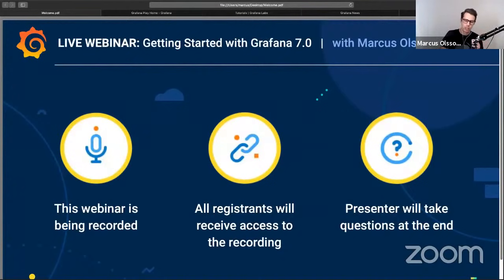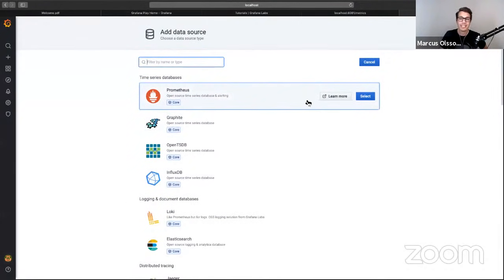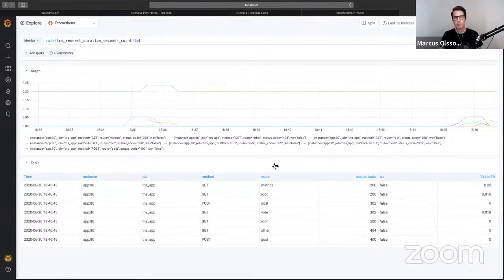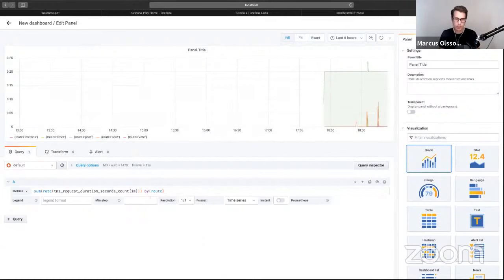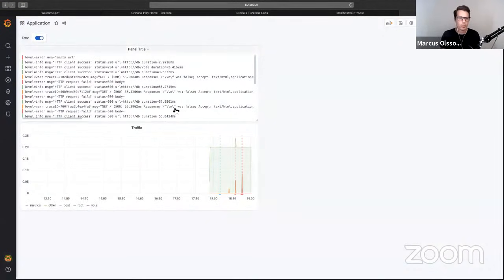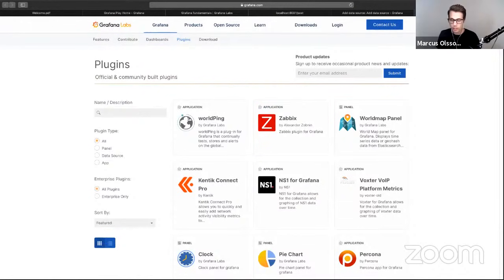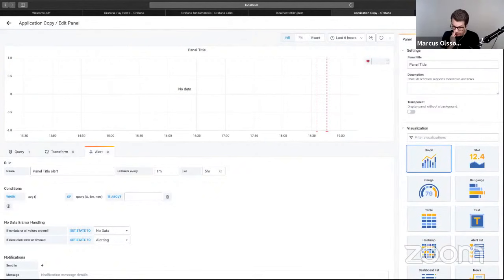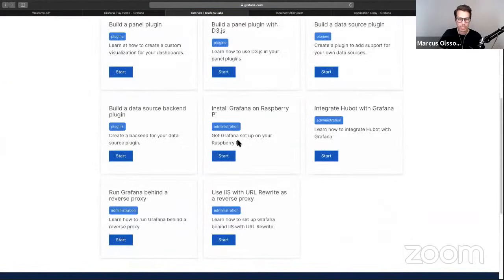Getting Started with Grafana Webinar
In this webinar, Marcus will show you how to get started using Grafana. He’ll walk you through the Grafana user interface while showing how to set up monitoring for a web service that uses Prometheus and Loki to store metrics and logs.

You’ll learn how to connect, explore, and correlate data in Grafana to gain valuable insights into your application.

This webinar requires no previous experience with Grafana.